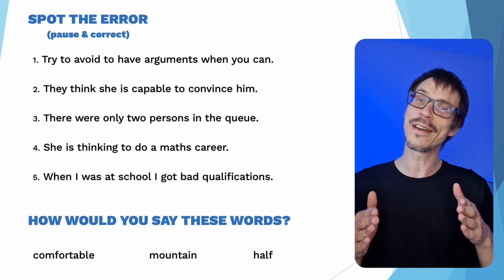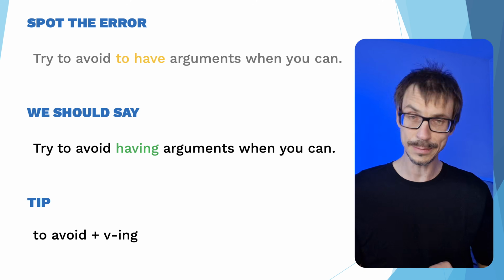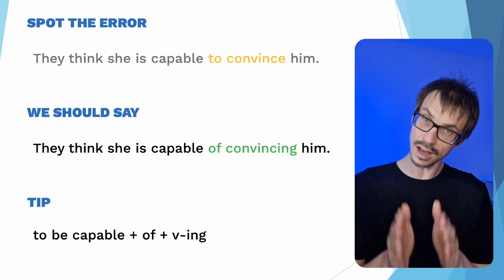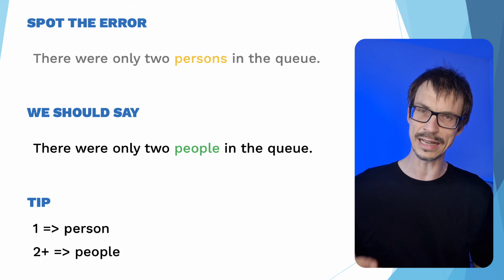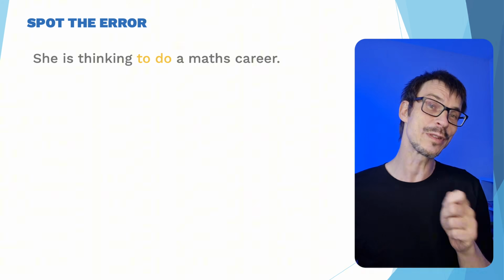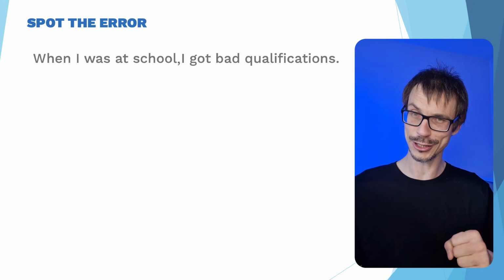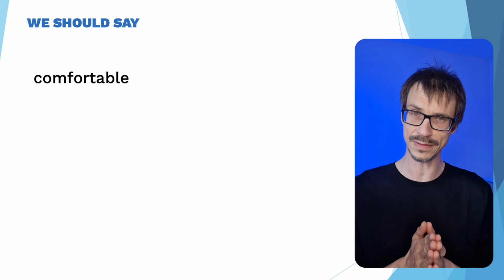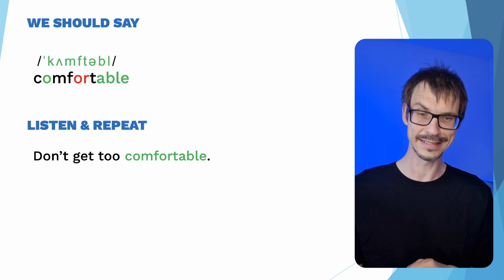English Digest #4 – Common Grammar, Vocabulary & Pronunciation Mistakes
I have another 5 sentences with typical errors for you to correct. Plus, there are three pronunciation challenges for you too!

You'll get a chance to test yourself first and then we'll go through everything step by step. And at the end of each explanation, I'll give you some tips to help you remember the correction.

It's going to be another complete mini-English lesson for you!

Ready? Then follow along and let's enjoy the learning process together!

💎 New Shorts 👉 Tue, Wed, Thurs, Fri, Sun 18.00 CET
💎 Weekly Lesson 👉 Sat 18.00 CET

MY LEARNING COMMUNITY
If you'd like to improve your English fast and gain confidence speaking English, consider joining my online community, Your English Upgrade. The membership includes:
✅ full access to my courses
✅ hundreds of downloadable resources
✅ personalised feedback from me
✅ 2 weekly live webinars with me
✅ exclusive content not published on YouTube
✅ monthly membership fee that's fixed
✅ cancel any time you want

⭐️ COMMONLY ASKED QUESTIONS:
- My name is Magic. I've been teaching English to students from all around the world, and I'm currently living in Barcelona, Spain.

- How long have you been teaching English?
- I became a full-time teacher in 2002, but my first teaching experiences go back even further. All in all, it's been over 25 years now.

- What teaching qualifications have you got?
- I have a BA in English Teaching and a Master's Degree in Teaching English to Speakers of Other Languages. I am also CELTA and DELTA-qualified (with an overall distinction).

- Can you be my teacher?
- Yes, of course! My learning community is open to anyone who wants to take their English to the next level, increasing their confidence and fluency speaking English. Here's the link if you're interested:

- I like your content! How can I support you?
- Please, recommend my channel on your social networks, and share my videos with your friends and family. It'd also be great if you could give my videos a like and leave a comment - that's a great way of showing the YouTube algorithm that my content is good.

- Do you have any free ebooks for English learning that I can download?
- Yes! It's available for you to download together with a great listen-and-repeat mp3.

⭐️ MY TEACHING BELIEFS
I believe learning English (or anything else for actually!) should not be about objectives, but about the learning process.

Why should you look at learning English as a process?

When you only focus on short-term objectives, motivation often drops once you’ve achieved them — it happens to everyone. But when you see learning as an ongoing journey, you can keep your motivation high for much longer.

No pressure. Just progress. And the best part? You win simply by learning! 🚀